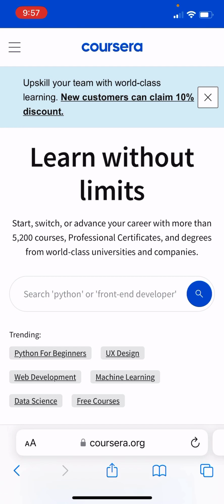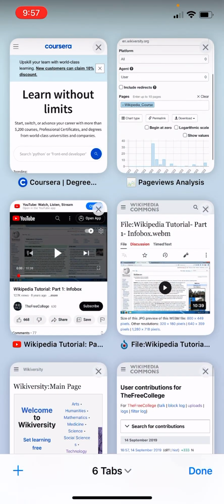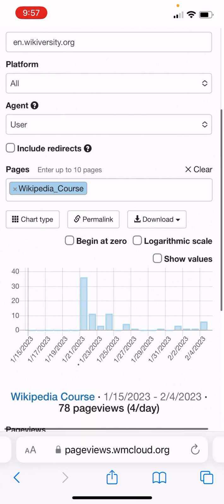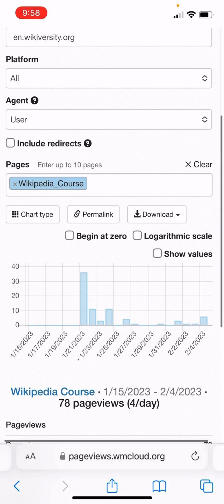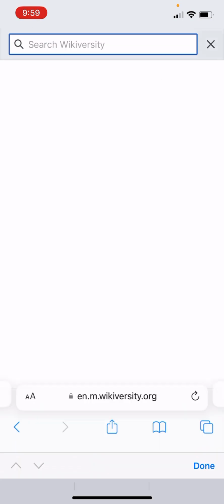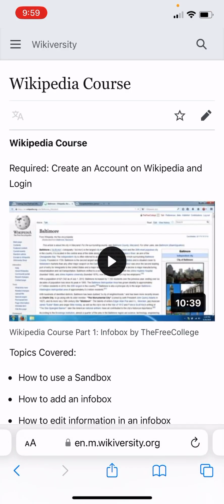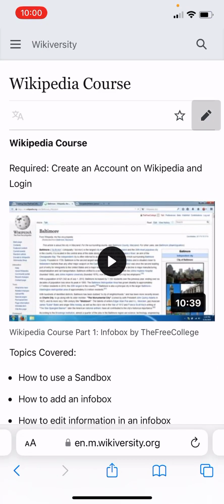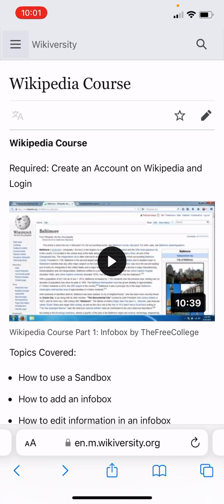How to Add Courses to Wikiversity and Gain Traffic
In this video, I show you how to add courses to Wikiversity. This can also be used to gain traffic on the platform!